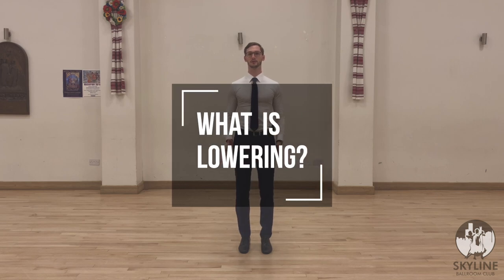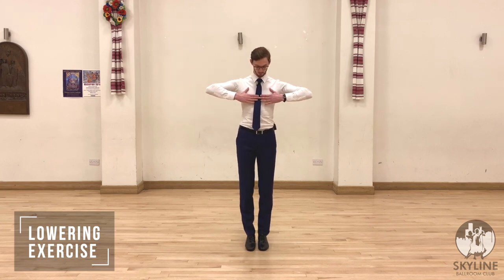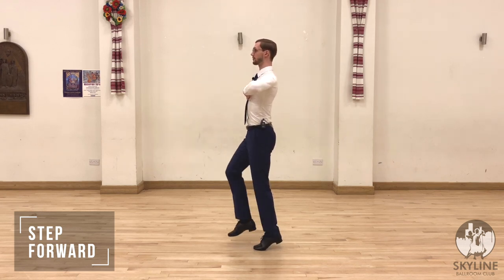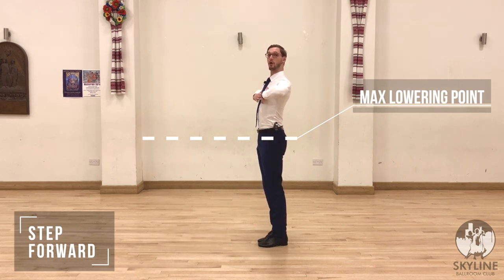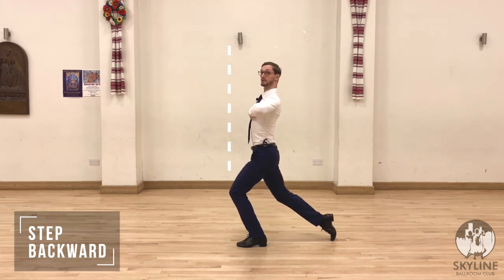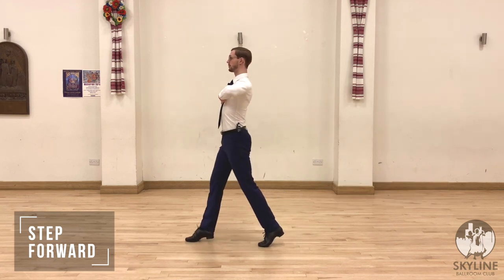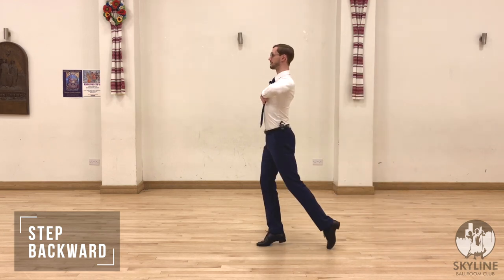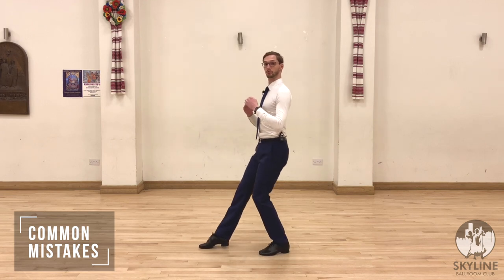How to lower in Ballroom Dancing | Ballroom Technique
Hi guys!

In this video Tomasz will talk about lowering action and how to do it correctly.

0:00 Intro
0:30 Definition
1:13 Lowering Exercise
2:36 Lowering from closed feet position
6:20 Lowering from open feet position
8:50 Common mistakes

This channel is created by Tomasz Wezykowski and Iaroslava Perederii.